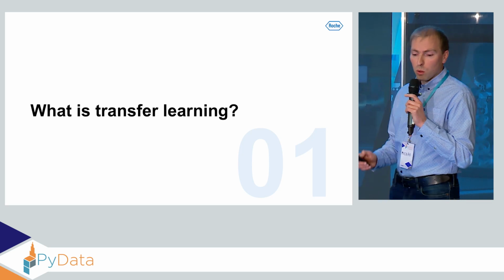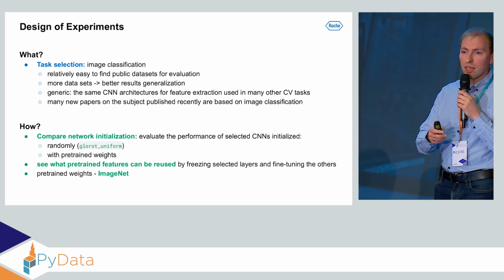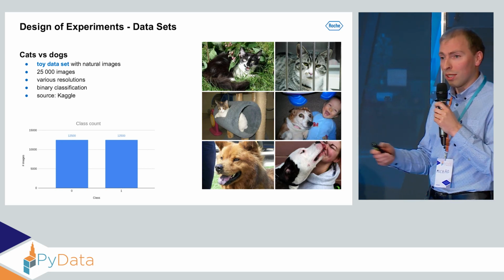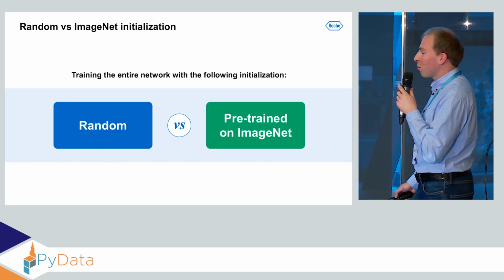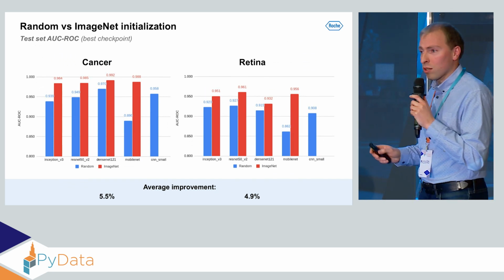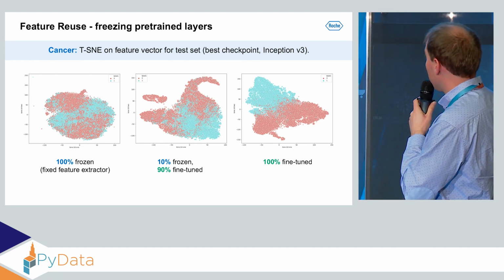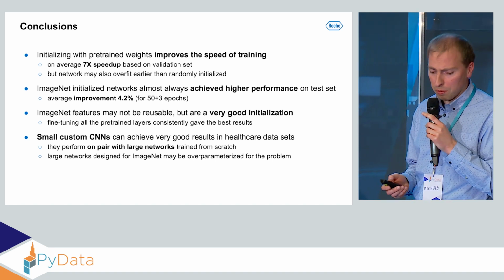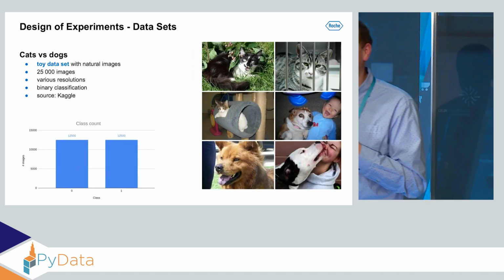Michał Kierzynka: Transfer learning for image recognition in healthcare... | PyData Warsaw 2019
Full title - Michał Kierzynka: Transfer learning for image recognition in healthcare industry

Transfer learning is a powerful technique to boost the performance of a deep learning model. However, the healthcare industry often has very specific image data sets that are dissimilar to the large-scale data sets used to pretrain the publicly available models. Therefore, are there any benefits of applying transfer learning in healthcare? Come and listen to find out.

00:10 Help us add time stamps or captions to this video! See the description for details.